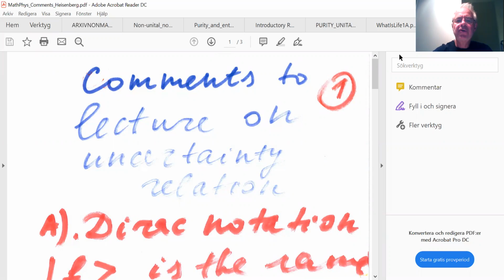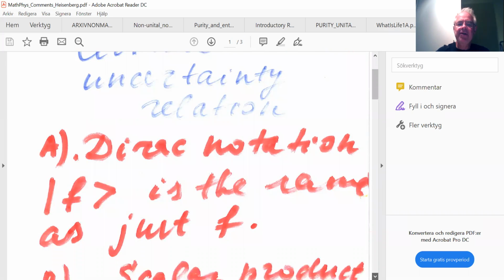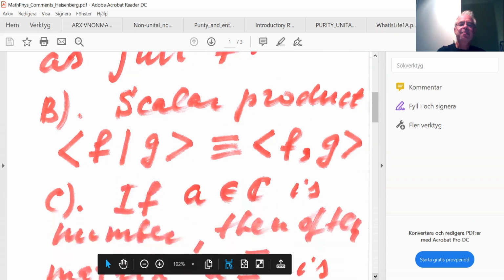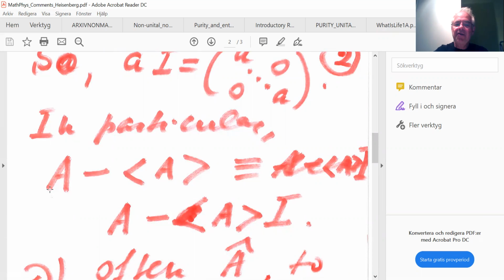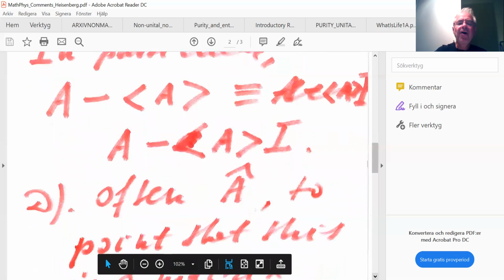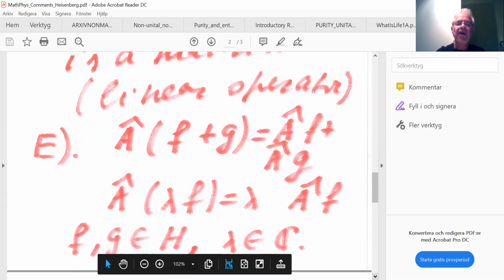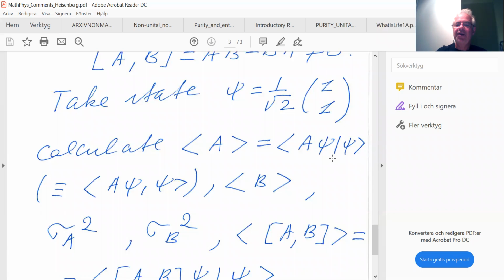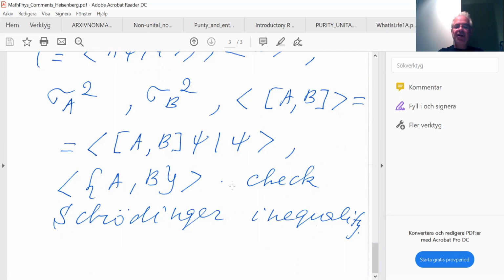Math. Physics, comments to Heisenberg-lecture, HT N 3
Math. Physics, comments to Heisenberg-lecture, Home Task N 3 (check  the validity of Shcrödinger inequality)